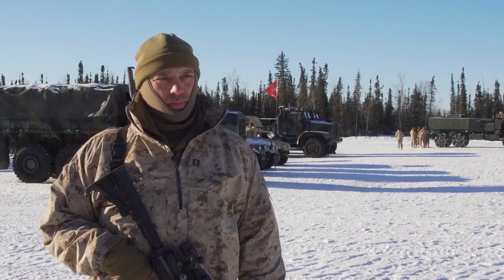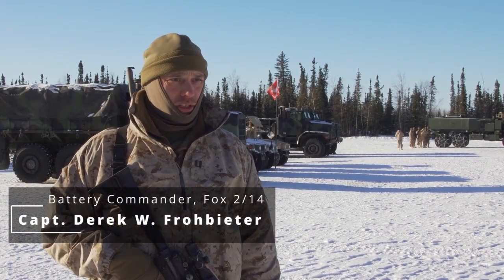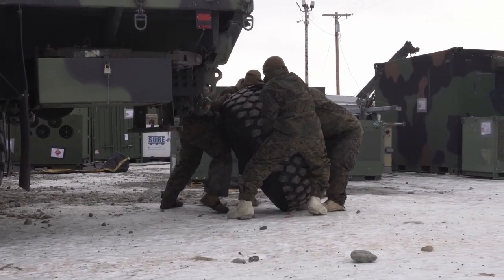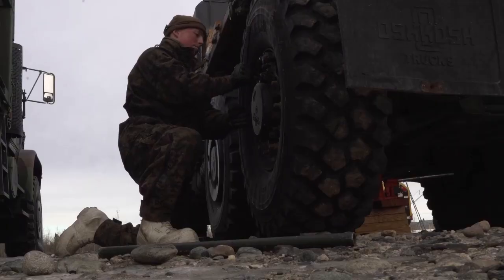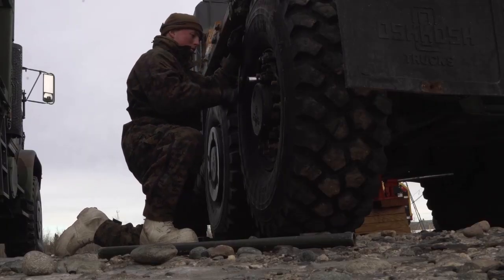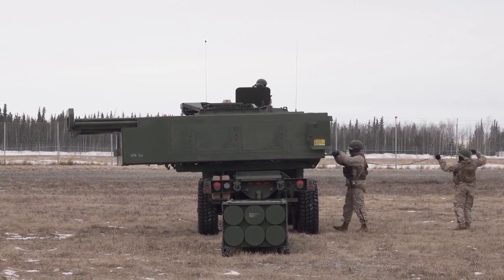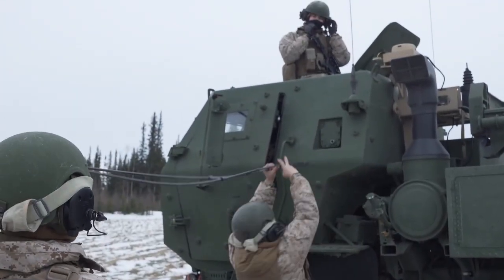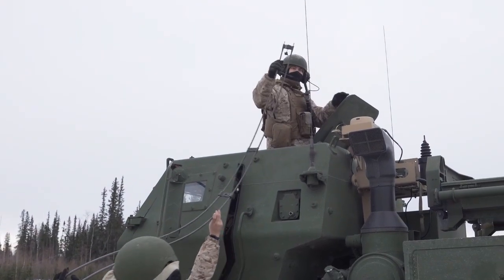Marines train in Arctic conditions during Exercise Arctic Edge 2024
Join the U.S. Marines during Exercise Arctic Edge 2024 in Alaska from February 23 to March 11, 2024. This exercise features Marines training alongside Army and Air Force personnel in Arctic conditions. View HIMARS live-fire exercises, AN/TPS-80 Ground/Air Task Oriented Radar (G/ATOR) field testing, and C-130 logistics operations. The video also includes live-fire machine gun ranges and field training with the Marine Corps Cold Weather Infantry Kit (MCCWIK). Arctic Edge 2024 demonstrates the military's capabilities in cold weather environments and joint force readiness.

(U.S. Marine Corps video by Cpl. Benjamin Davis, Lance Cpl. Kanoa Thomas and Pfc. Nicholas Bryan)

By License - this video contains music from a USMC enterprise licensed asset from Adobe Stock